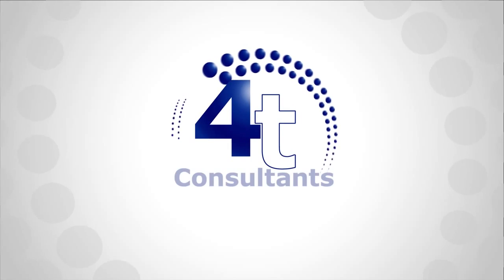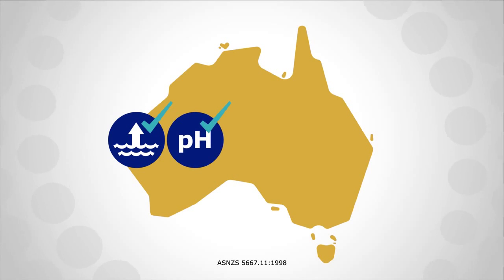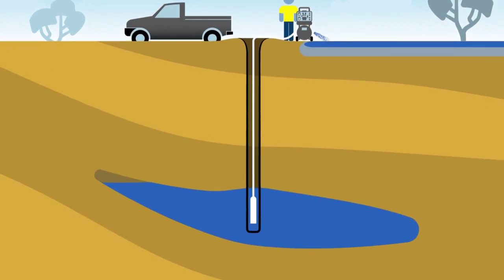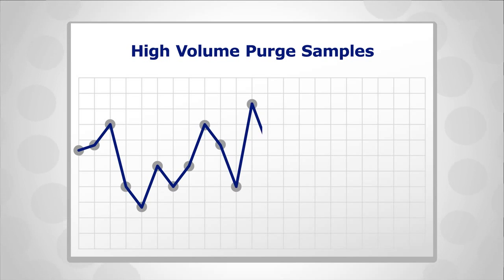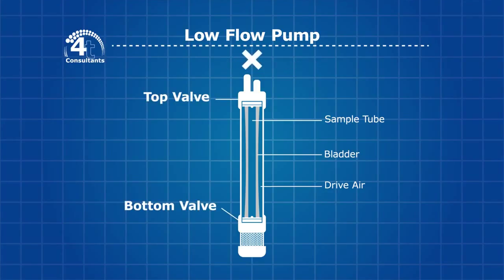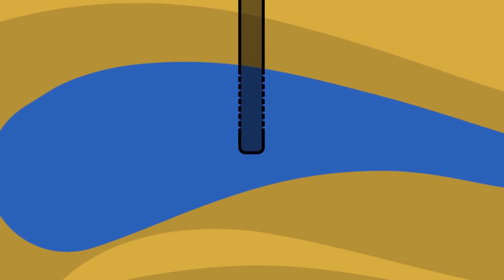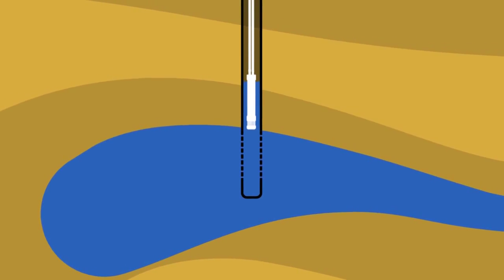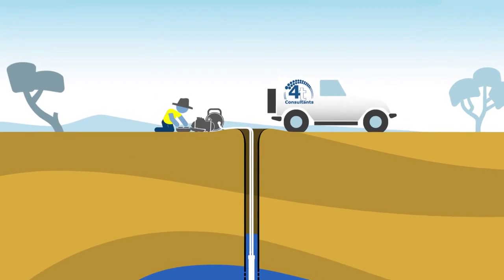Low Flow Groundwater Pumping 4T Consultants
Low flow purge pumping for groundwater sampling is the preferred method as this provides the most representative sample and consistency of sampling. The samples from low flow purge pumping are more representative as the sample is drawn directly from the target aquifer.